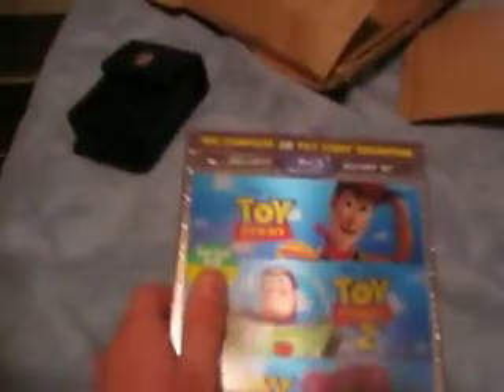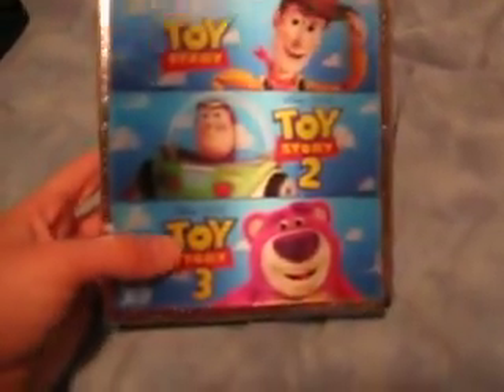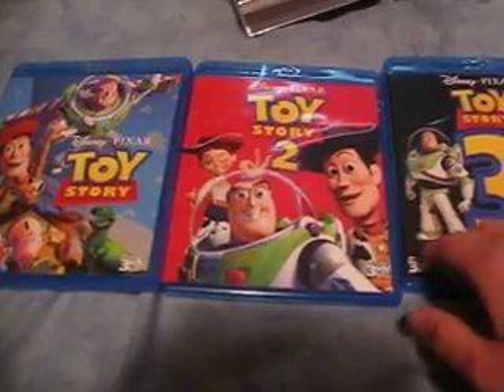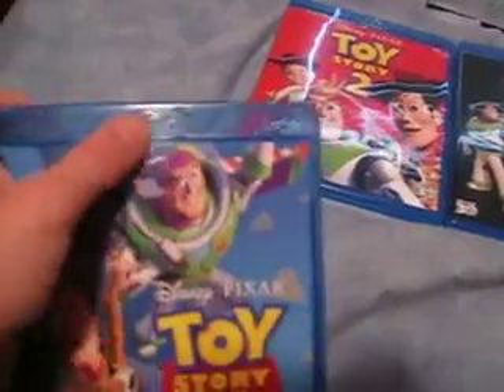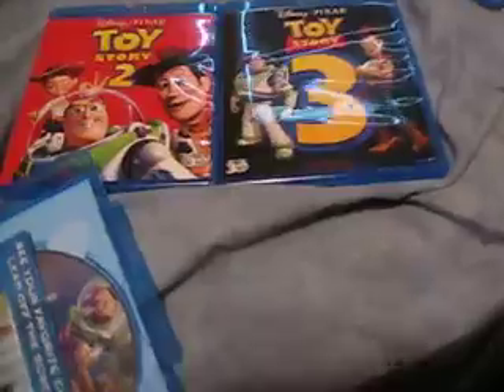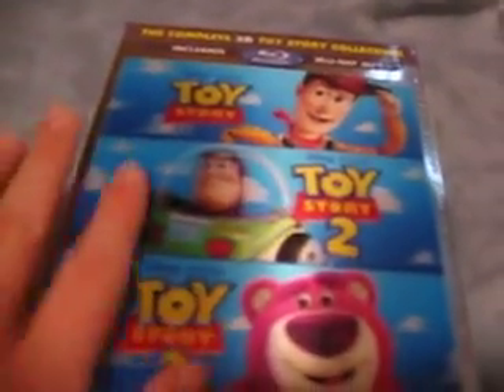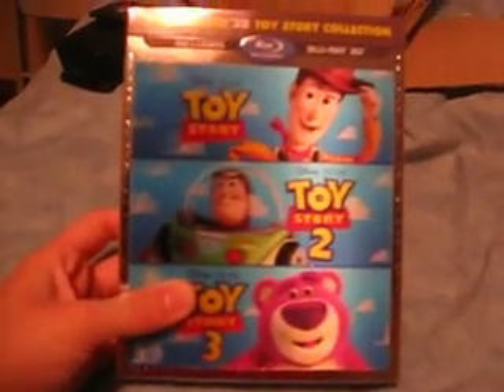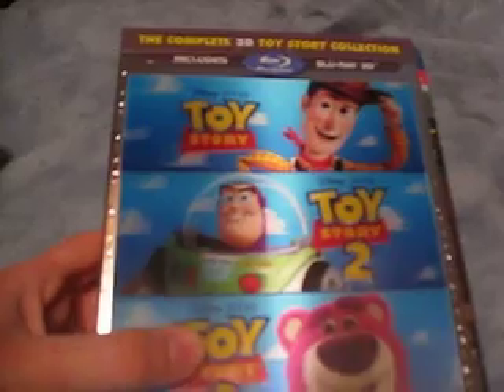Unboxing The Complete Toy Story 3D Collection 3 Disc 3 Movie 3D Blu-ray Box Set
Hey guys, this is my unboxing for, "The Complete Toy Story 3D Collection," which is a box set that comes with, "Toy Story," "Toy Story 2," and, "Toy Story 3," on Blu-ray 3D. (No 2D or special features, except for trailers for, "Planes," and, "Brave," in 3D.) I love all these movies and they all have pretty solid 3D transfers. Thanks!